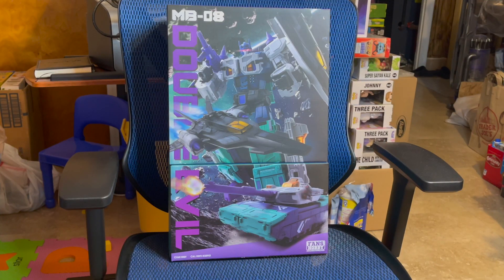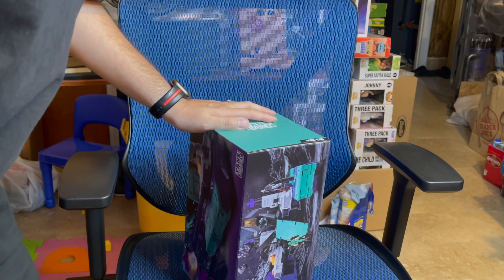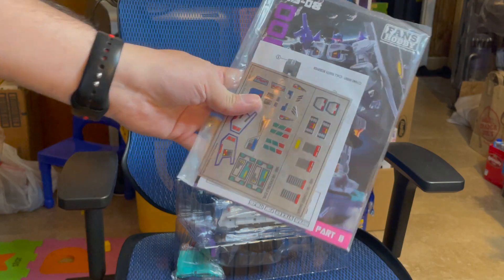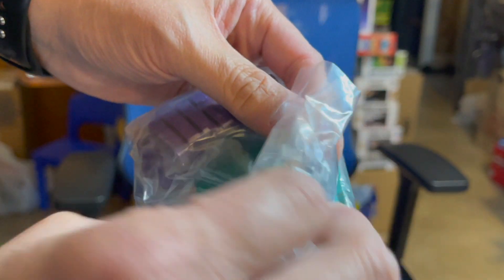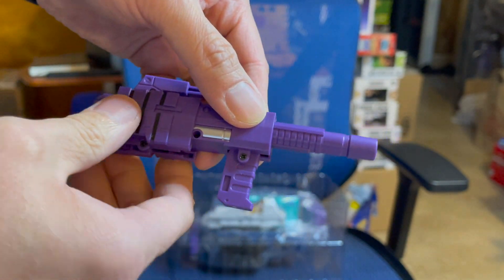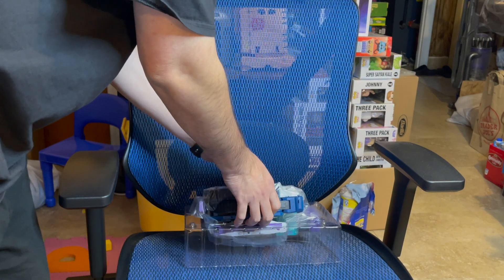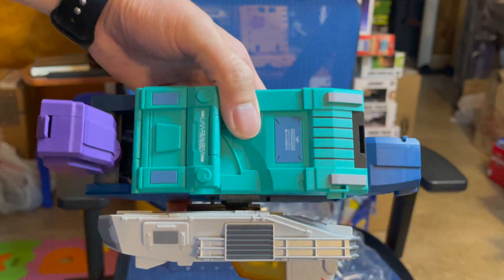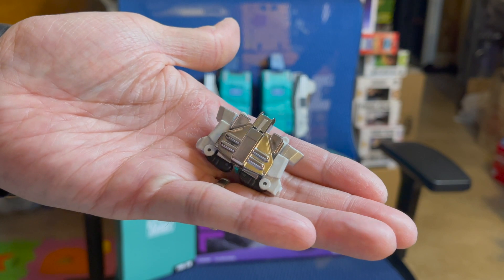Fans Hobby Double Evil (Overlord) GigaTank Unboxing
Fans Hobby Double Evil GigaTank Opening
So excited to open this up and see what's inside :D

Video 1